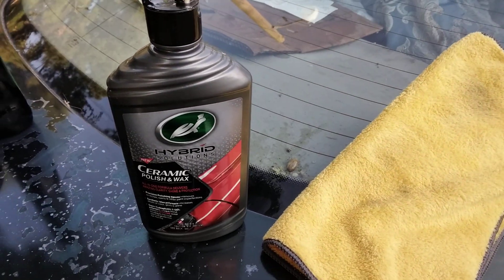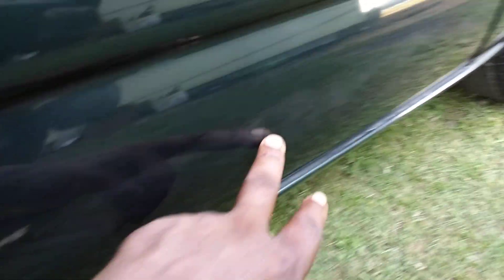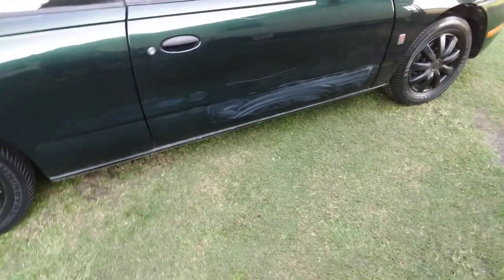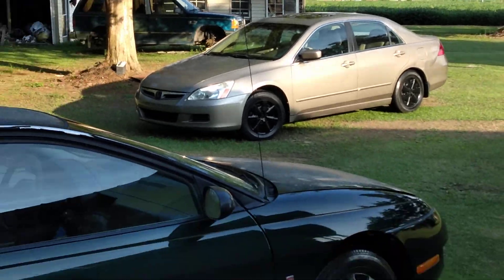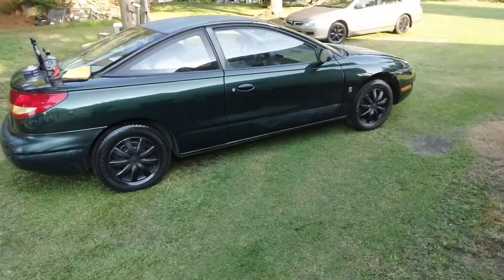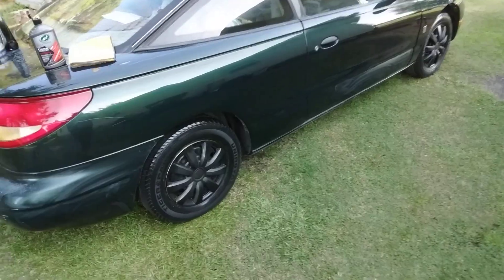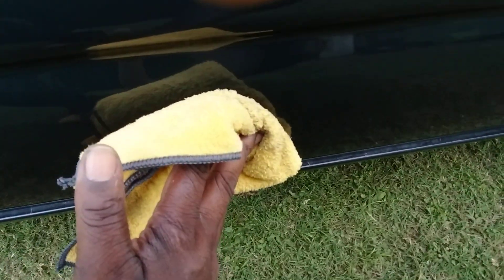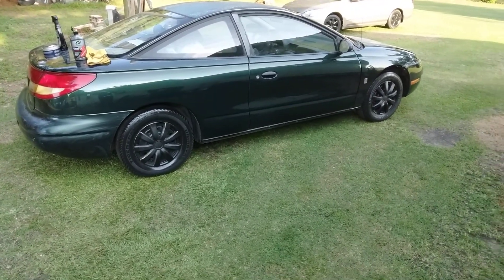turtle 🐢wax ceramic polishing wax taking a scar off my c8 corvette paint